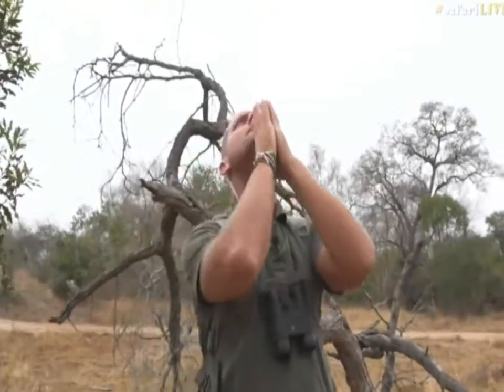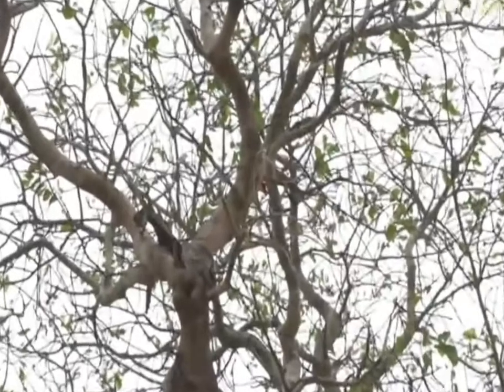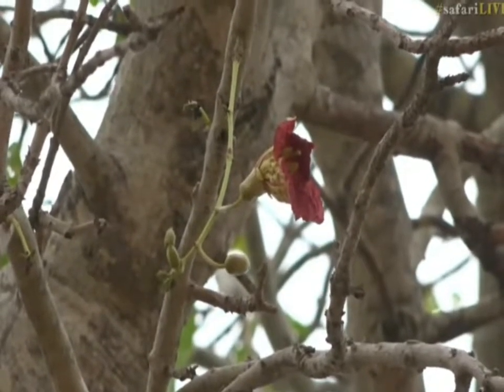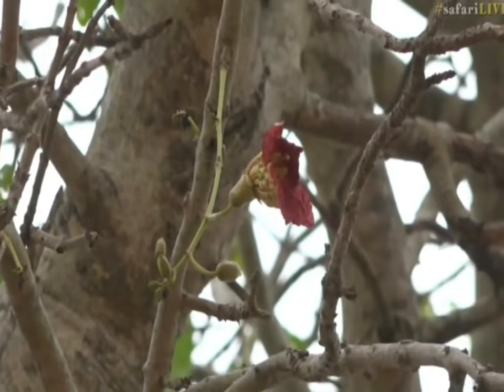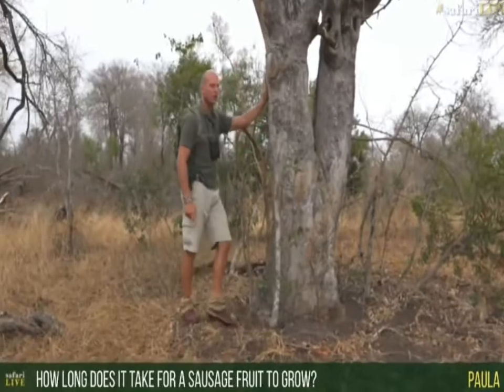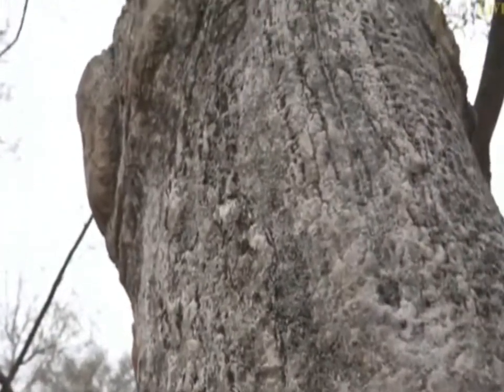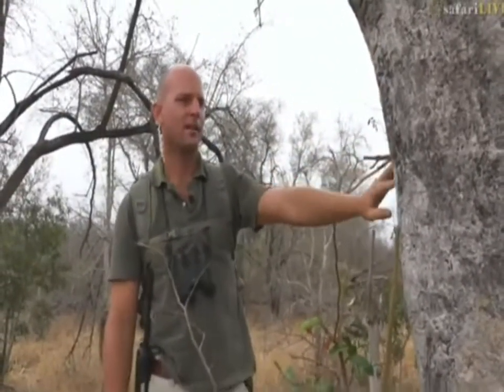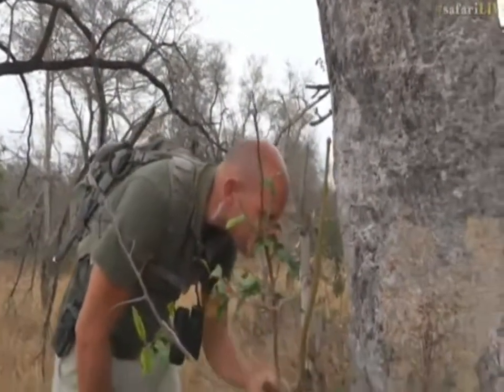Oct 01, 2017- Sunrise - Sausage Tree Flower & if you look very closely, you will see legs